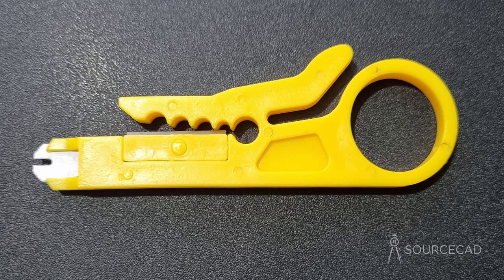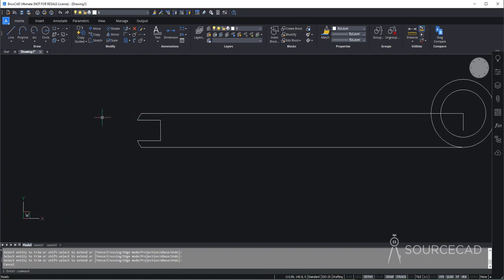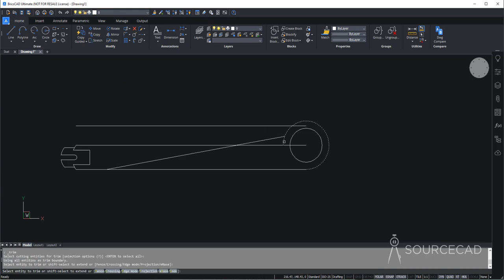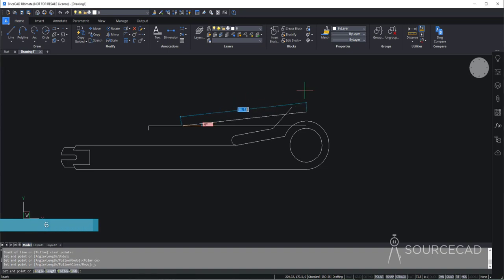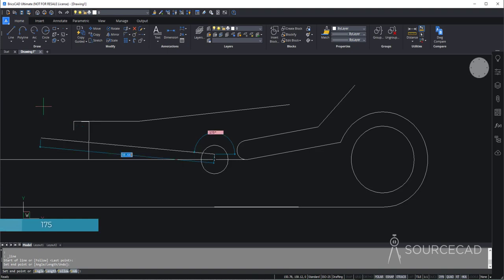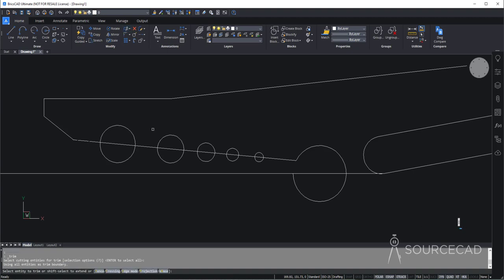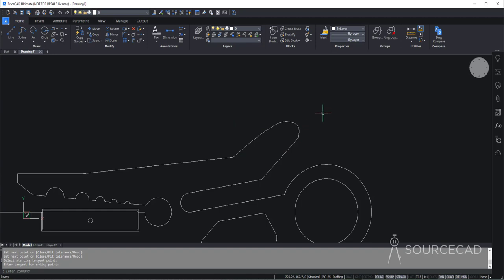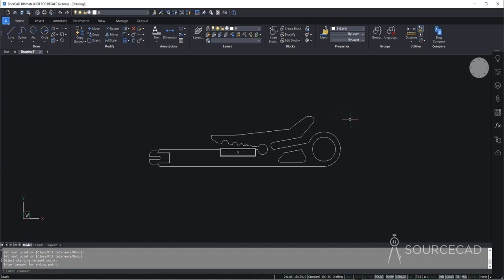BricsCAD - Making 2D wire cutter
Download the free 2D and 3D practice drawing eBook containing the fully dimensioned drawing used in this video

In this video, I have explained step by step method of making the 2D top view of a simple wire cutter in BricsCAD.